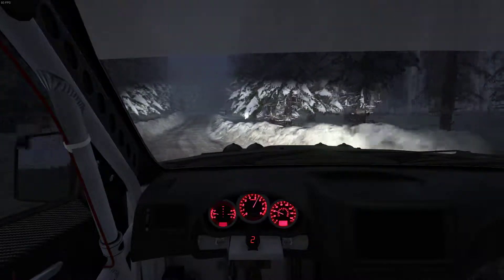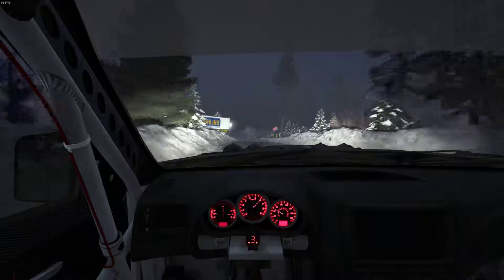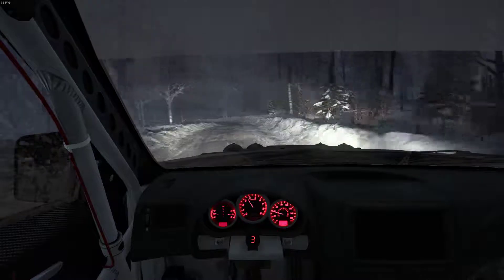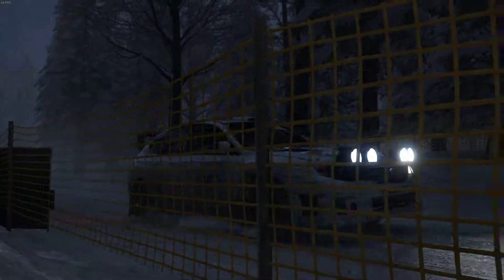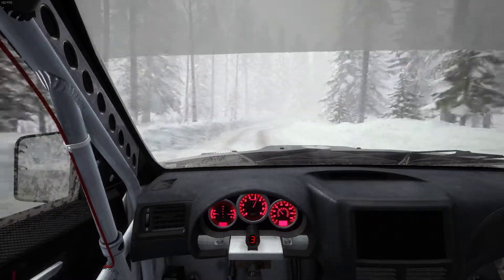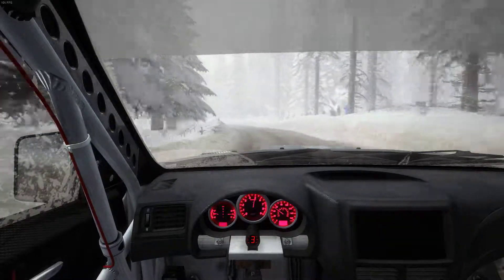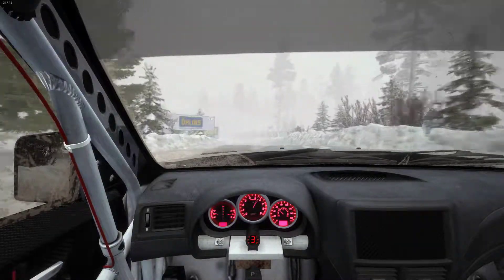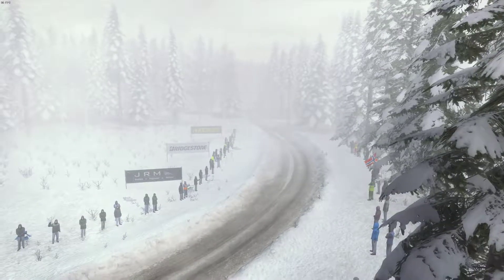Dirt Rally Impreza R4 STI New master career part 3 2018 09 05